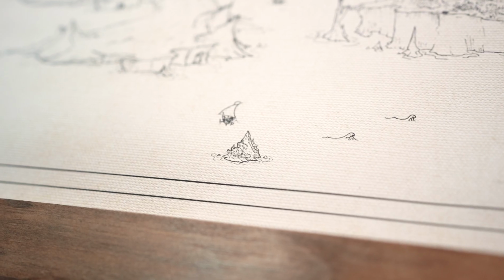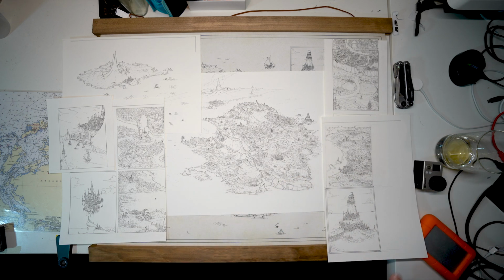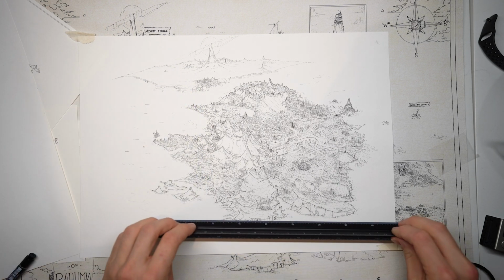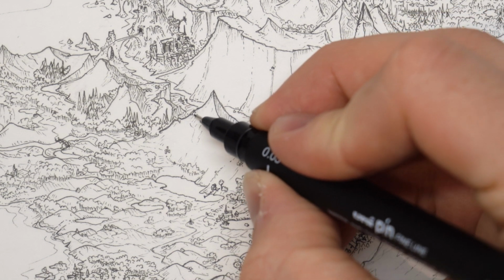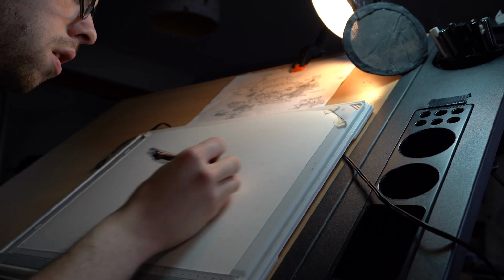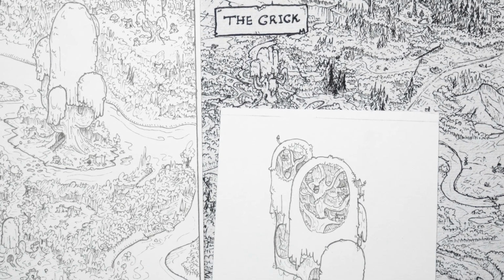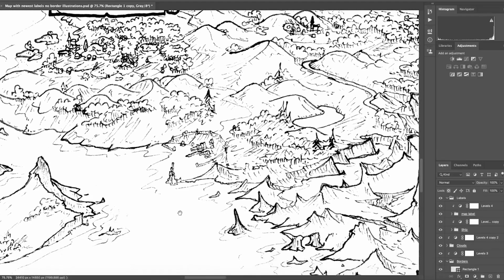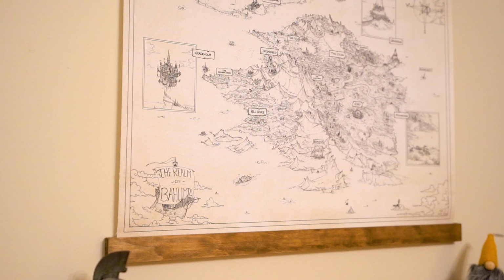Drawing Not Another D&D Podcast's "Map of Bahumia"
Earlier this year, I had the opportunity to create and illustrate by hand the world map of Bahumia, the wonderful and wacky setting of the popular Dungeons & Dragons podcast Not Another D&D Podcast. In this video I go into a bit more detail on the process of creating the realm of Bahumia.

Not Another D&D Podcast is an incredibly popular Dungeons & Dragons podcast hosting my Brian murph, Emily Axford, Caldwell Tanner and Jake Hurwitz. It's a wonderful , hilarious, imaginative podcast and the world of Bahumia that Brian Murphy, the DM, as well as the entire cast, has fleshed out over the course of their first campaign is just rich and fun and weird in all the best ways.

A huge thank you to the NADDPOD team for the opportunity to create this, as well as Mary for helping me with the photoshop and artistic advice of all forms. The Naddpod fan-run wikia and discord were also invaluable (and are such a great community in general except for the refusal to accept that chicken is the oats of meat)